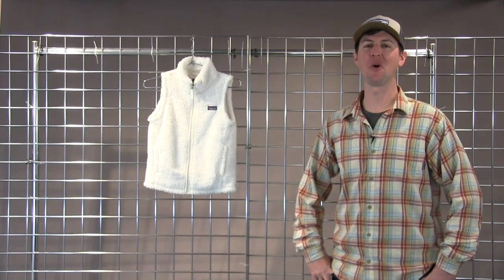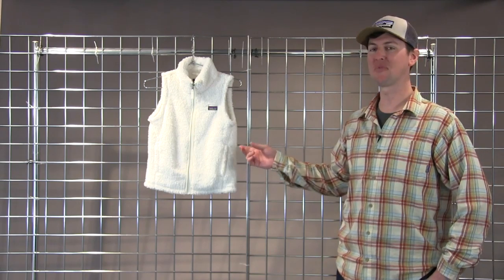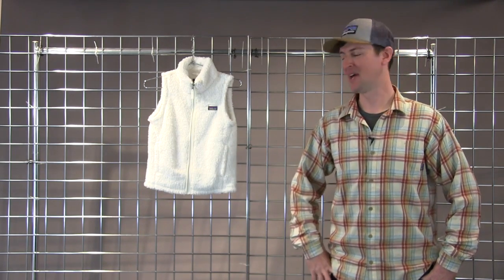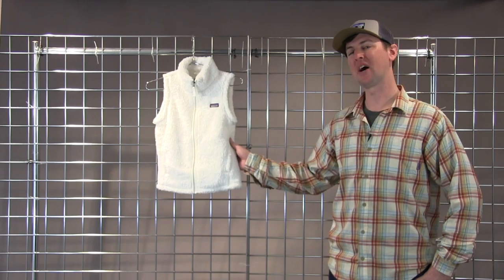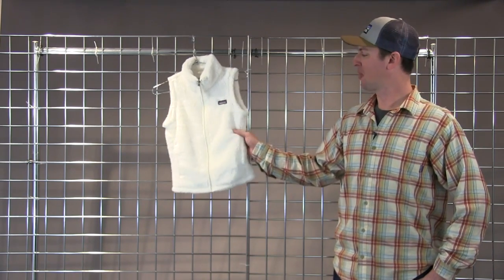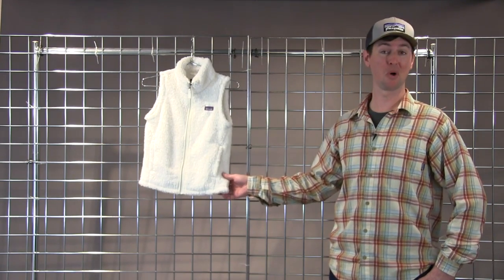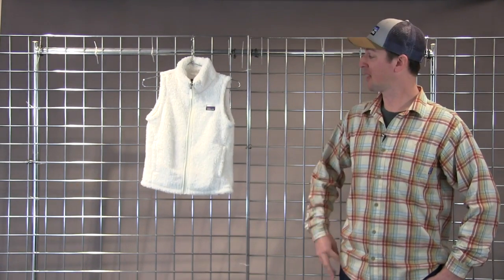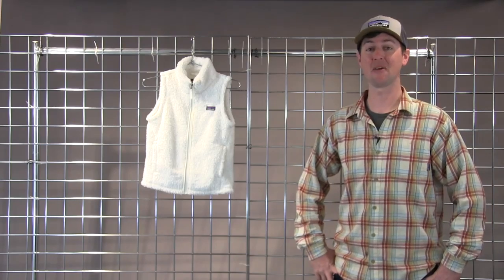Patagonia Girls Los Gatos Vest 2018-2019